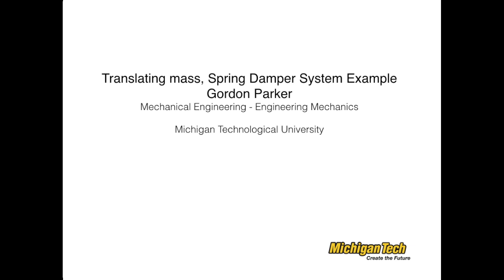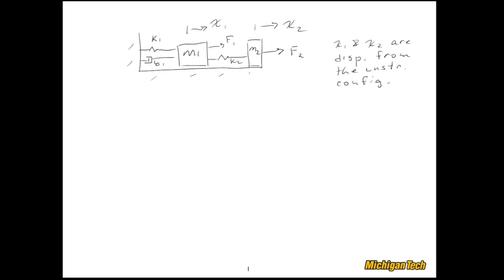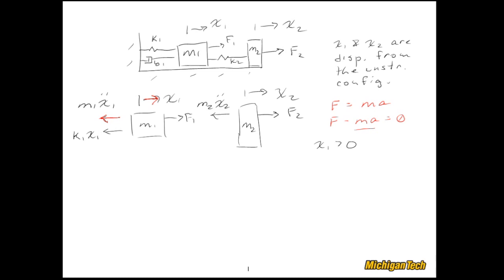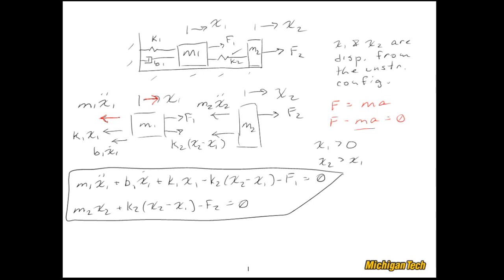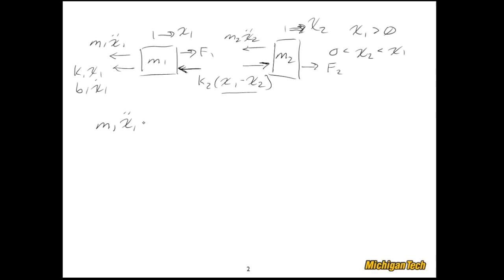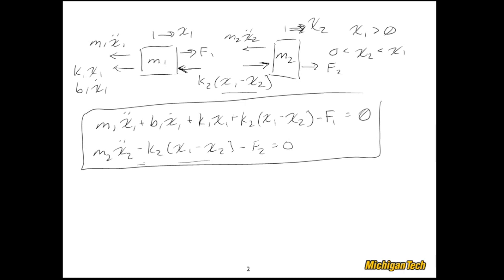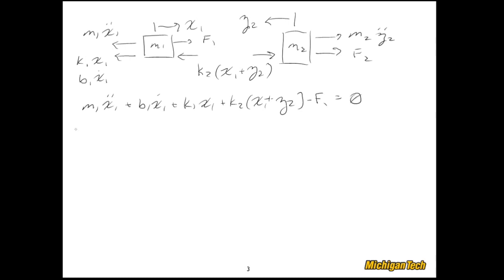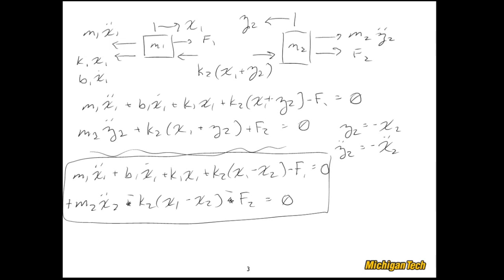Translating Mass, Spring, Damper Modeling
Generating differential equations of motion for translating, mass, spring, damper systems is covered by example.